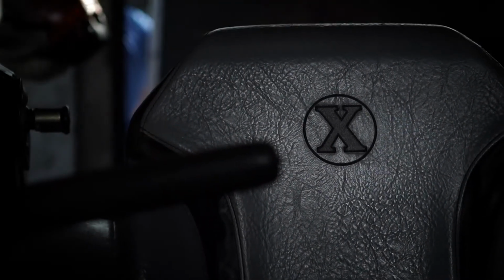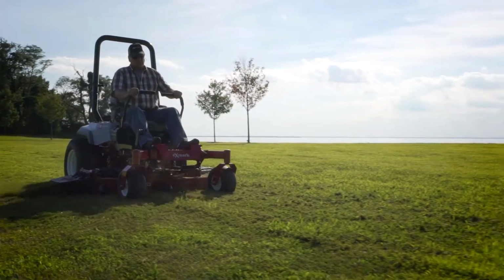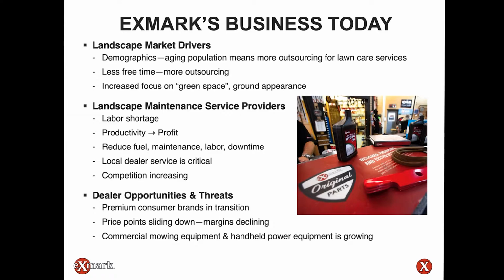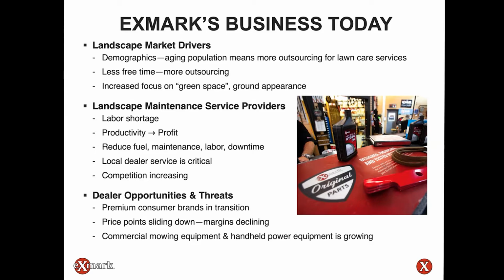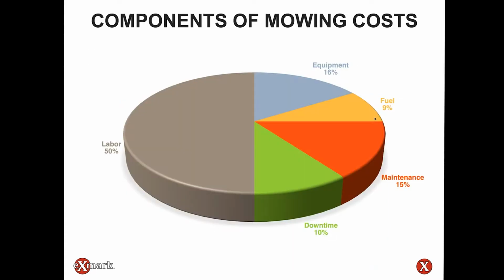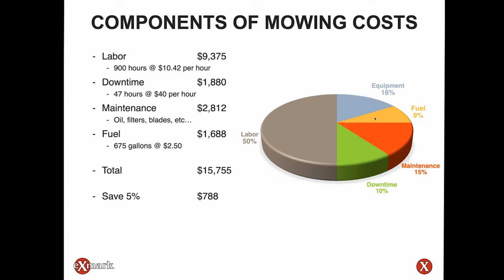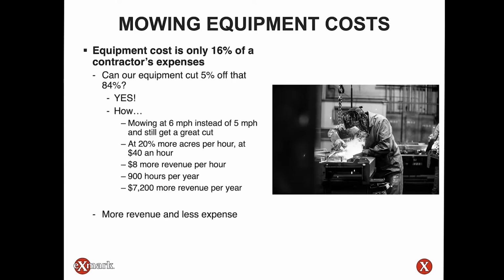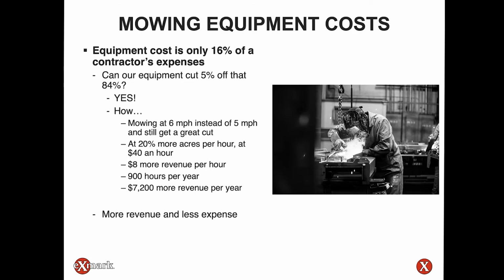Weingartz Open House eXmark Cost of Ownership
Jan David McGee and Jonathan Guarneri join us from eXmark to highlight the true cost of ownership with an eXmark machine and how being thoughtful about the way their machines are built creates an economic advantage for landscapers.